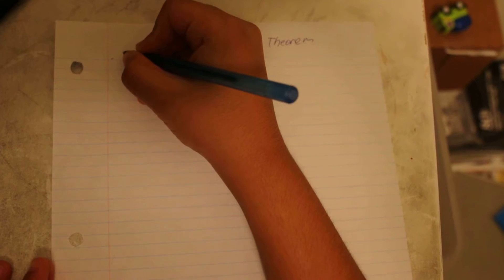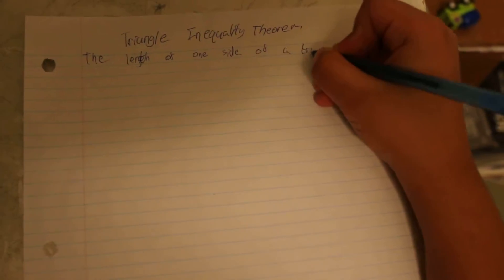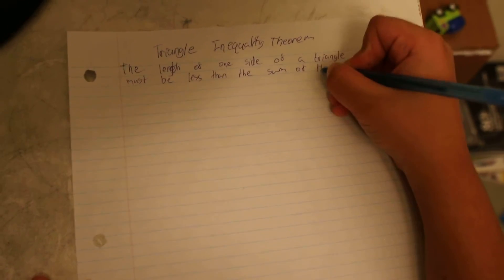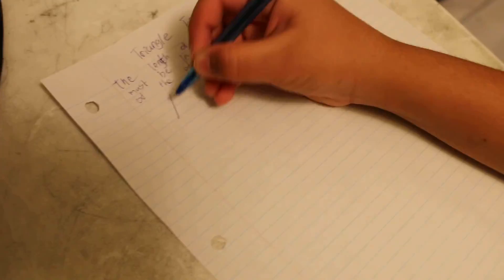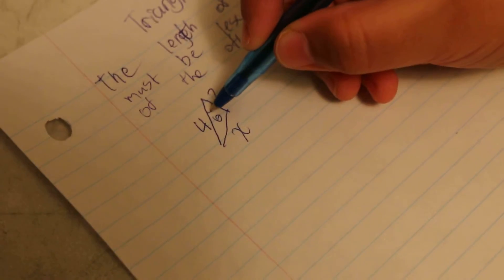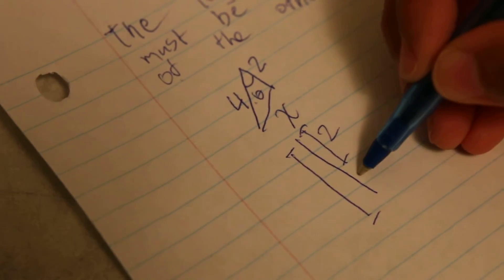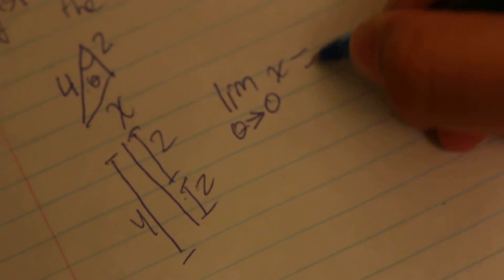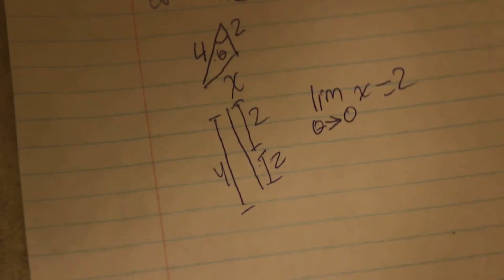Triangle Inequality Theorem Proof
An easy proof of the triangle inequality theorem.